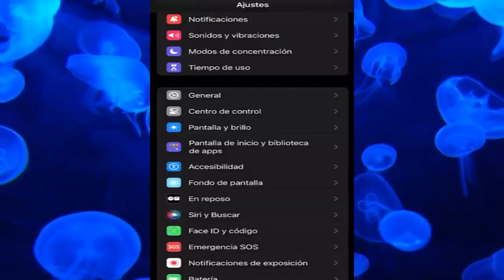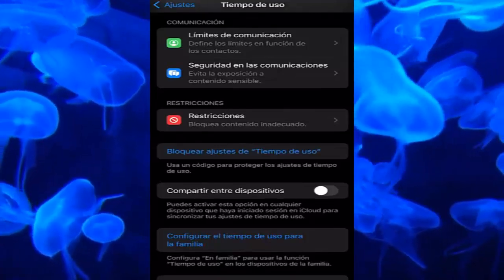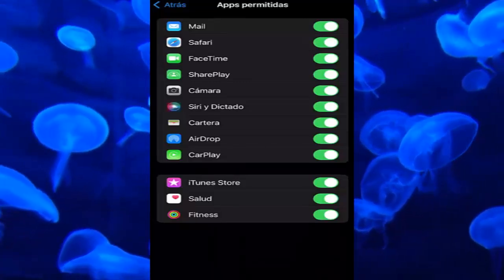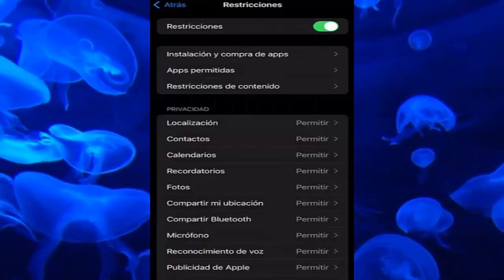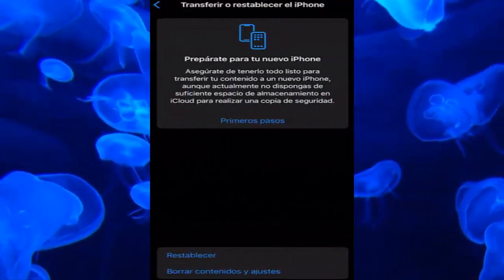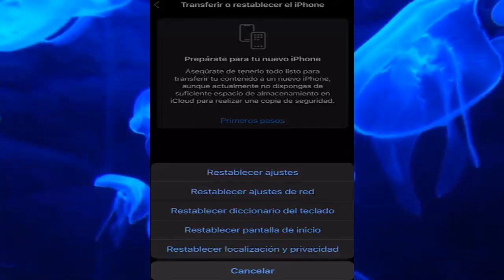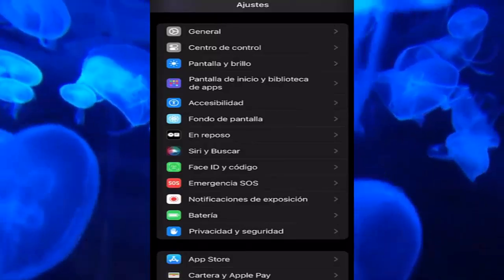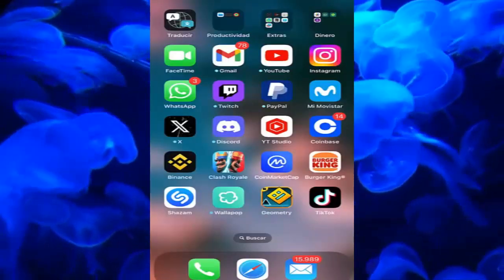Apple CarPlay NOT WORKING (SOLUTION!) | How to FIX CarPlay Iphone